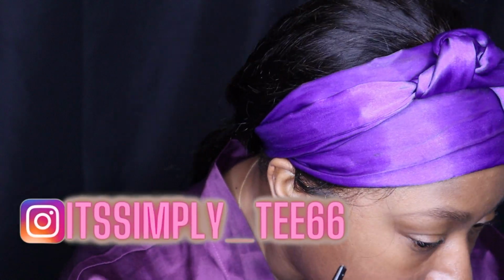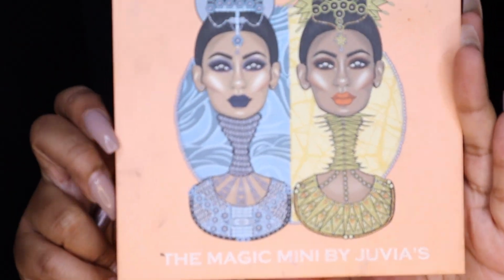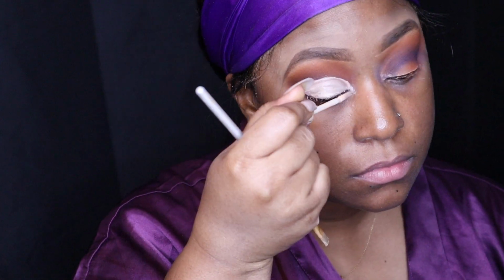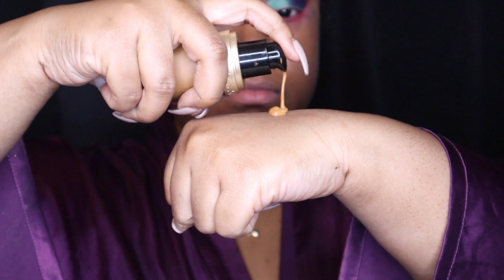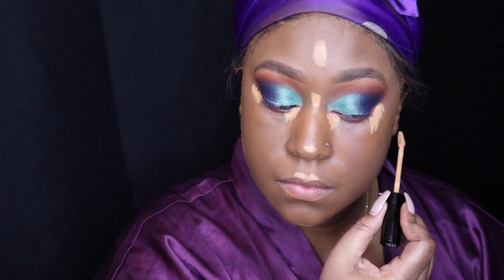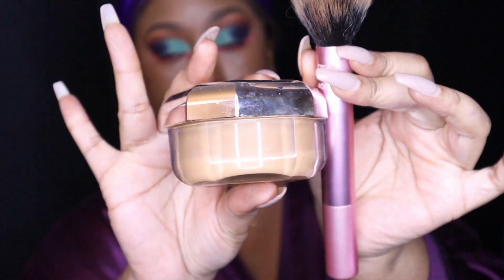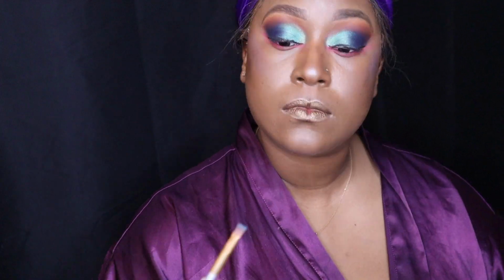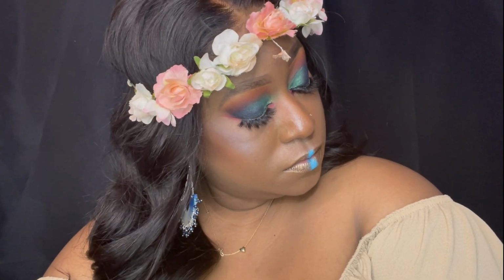Spring Glam Part 2! Galaxy Glam Tutorial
Spring Glam Part 2! Galaxy Glam Tutorial This is part 2 of my Spring Glam Collab with Winter Simone!

We had so much fun bringin you part one of our Spring Glam looks, we came back to bring you another round! Make sure to check out Winter's latest video here!

Eyes & Lips : Magic Mini palette from Juvia's Place
Lashes: Winter Simone Cosmetics
Primer: MILK Cosmetics HYDROgrip
Foundation: Born This Way Liquid Foundation "Chai"

Hair : 20 inch Virgin HD Lace Frontal Wig from Nadula Hair

My favorite wigs